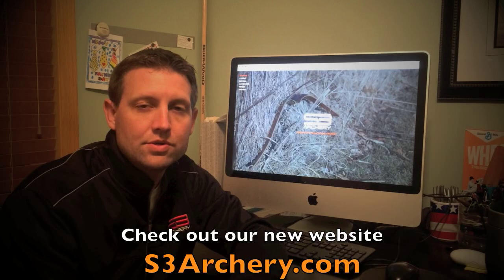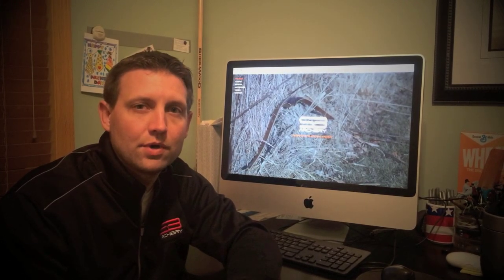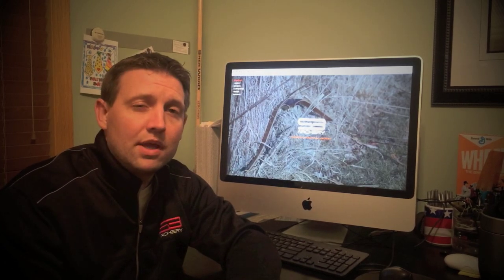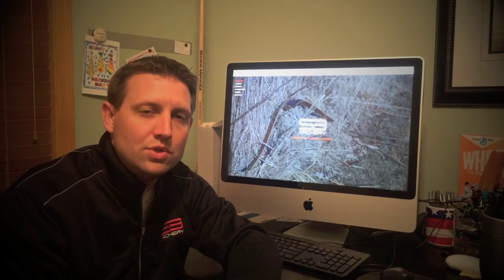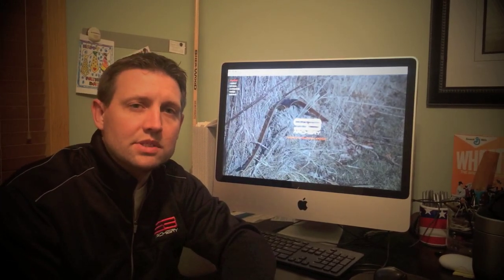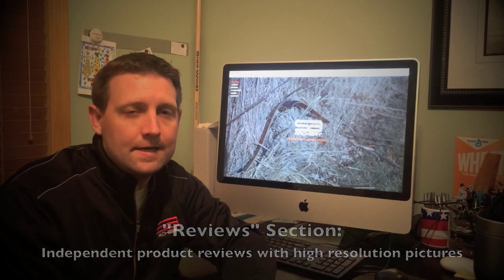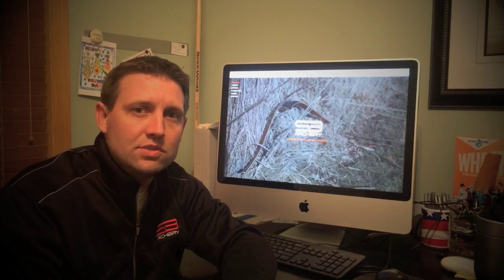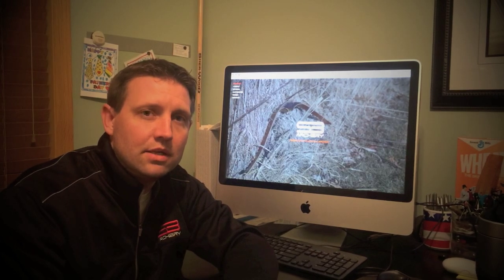S3 Archery - S3archery.com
Andy from S3 Archery reveals the new website that S3 Archery has created to centralize all of S3 Archery's happenings, YouTube videos, tips and tricks, as well as product reviews with high resolution photos.

Interested in having your product(s) reviewed by S3 Archery?